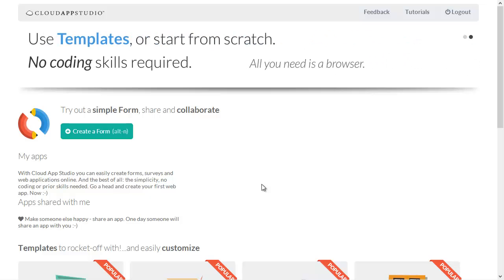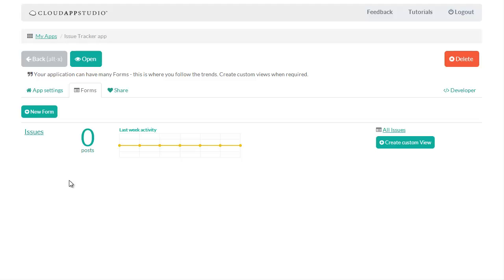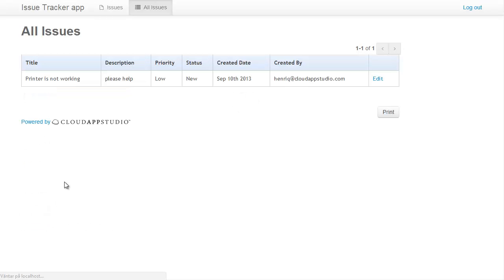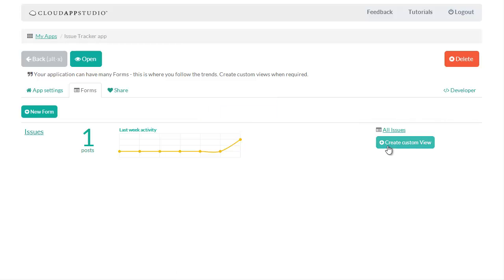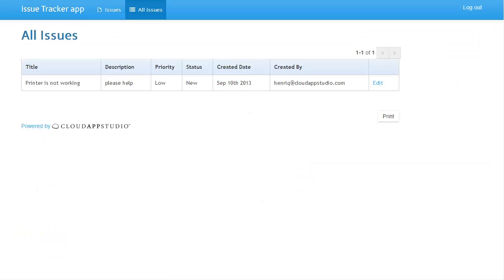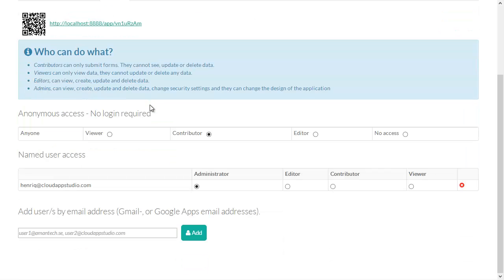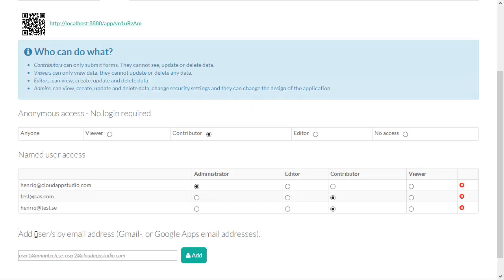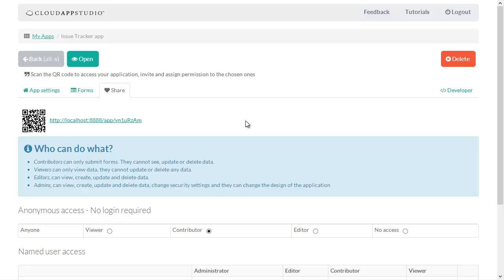Cloud App Studio version 3.0 - introduction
Cloud App Studio lets you create web applications just using your browser.
Log in with your Google, or Google Apps account . User our templates to get started